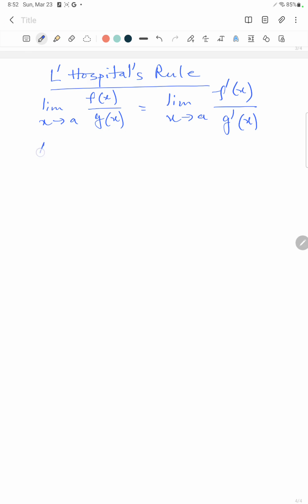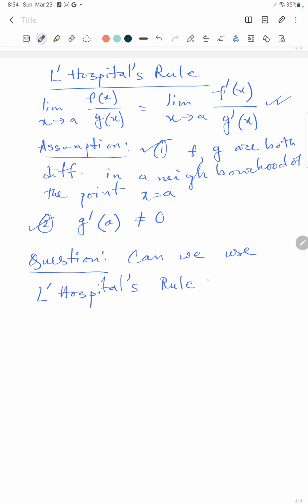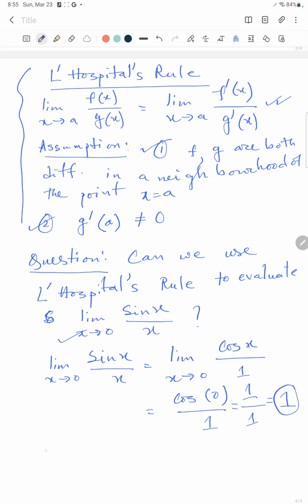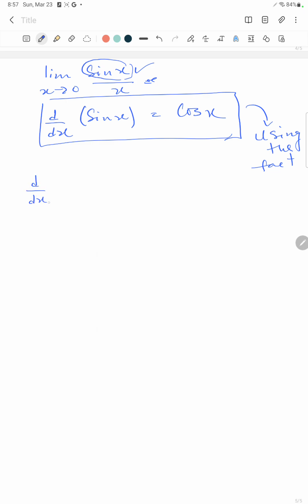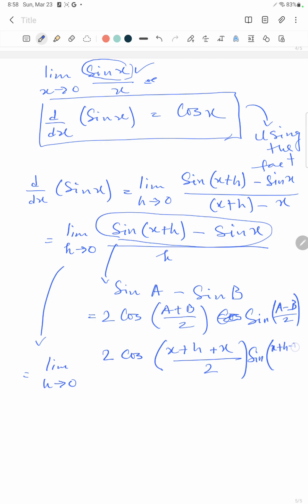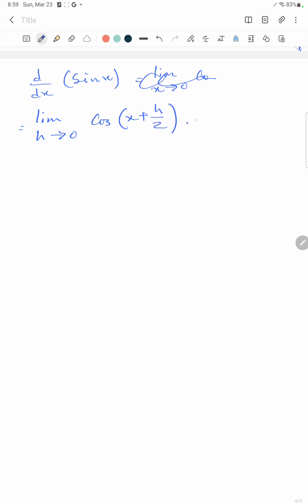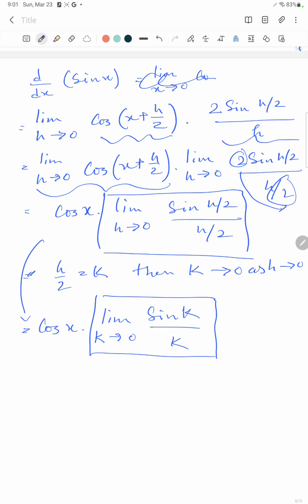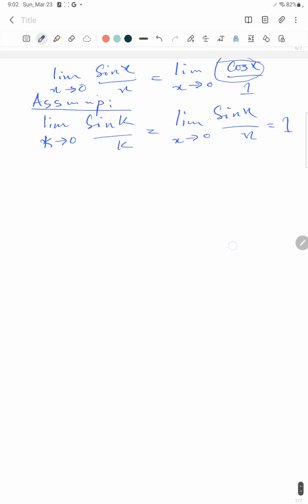Why L Hospital's Rule cannot be used for limit of Sin(x)/x as x goes to 0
Why we cannot use L Hospital's Rule to evaluate the limit of Sin(x)/x as x goes to 0.